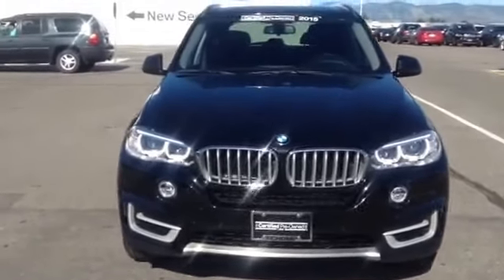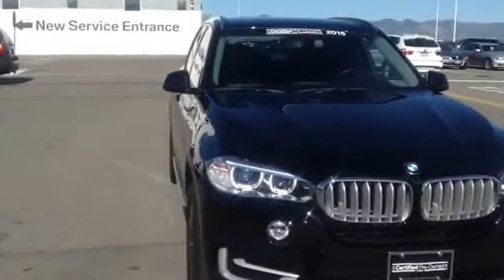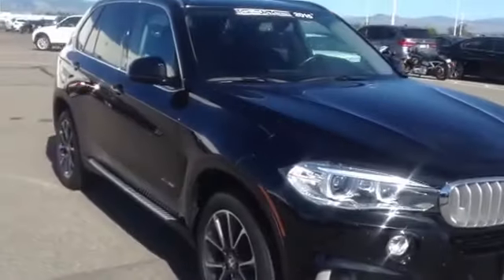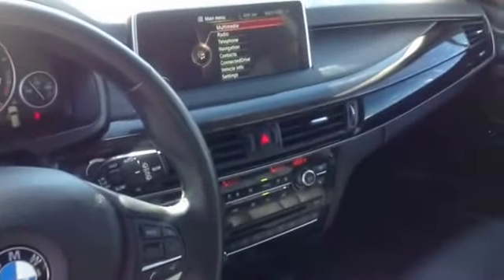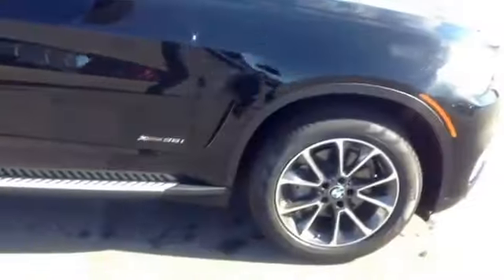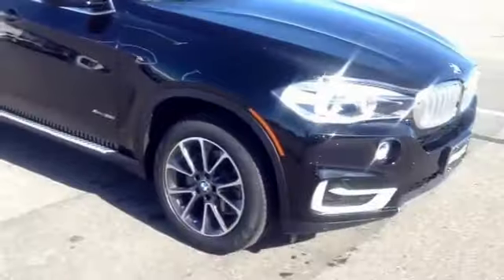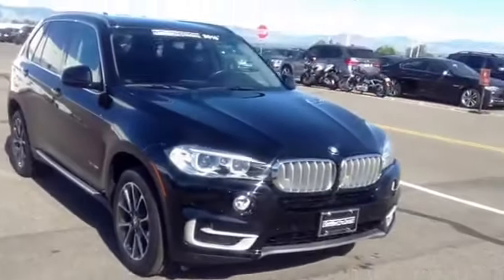X5 for Andrew